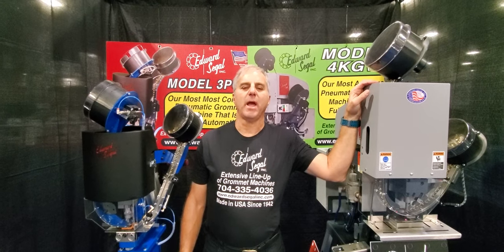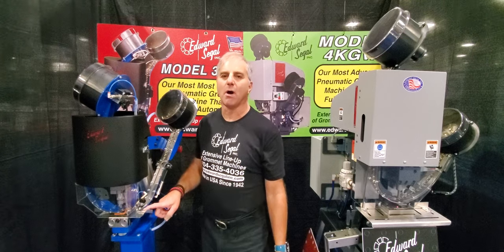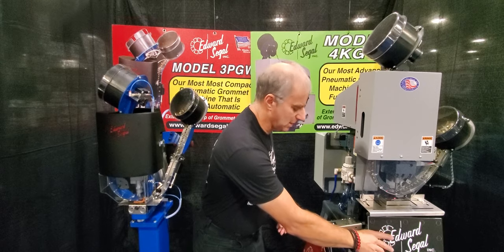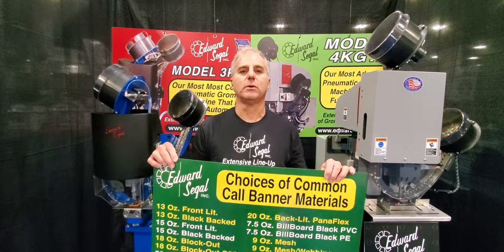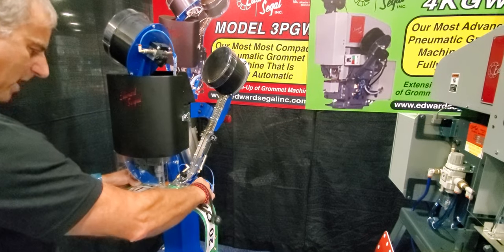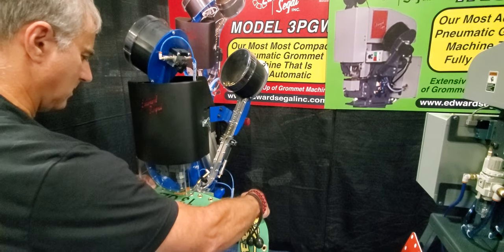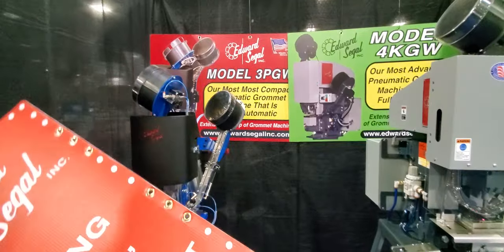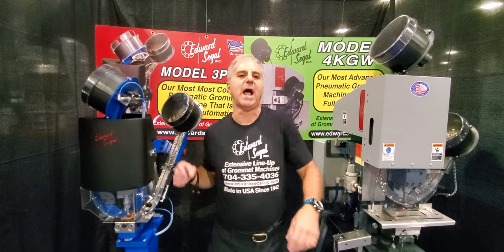Automatic Grommet Machines from Edward Segal. Side by Side Comparison of the 3PGW vs 4KGW Models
Fully Automatic Grommet Machines from Edward Segal.  Side by Side Comparison of the 3PGW vs 4KGW Models filmed at the Printing United Trade Show in Las Vegas Oct. 2022.

This video is packed full of all the details you need to know about the differences between both machines plus live demo on our Monster File Training Regiment plus Hanging Signs Applications.